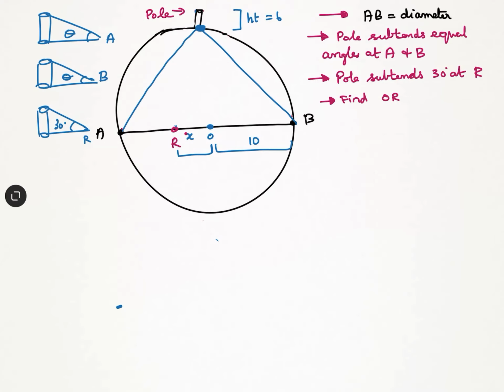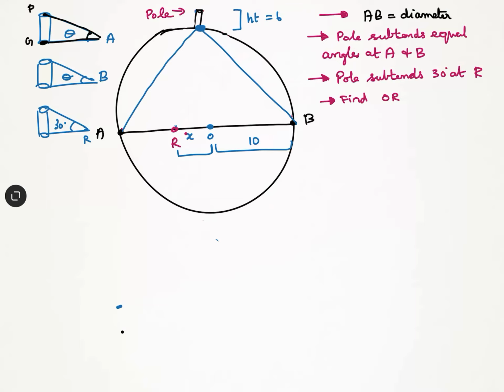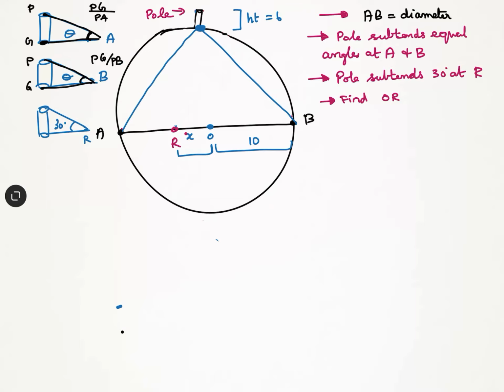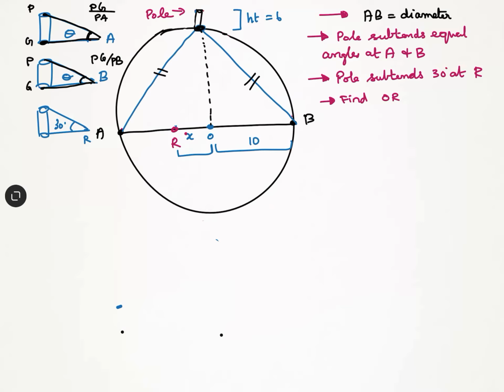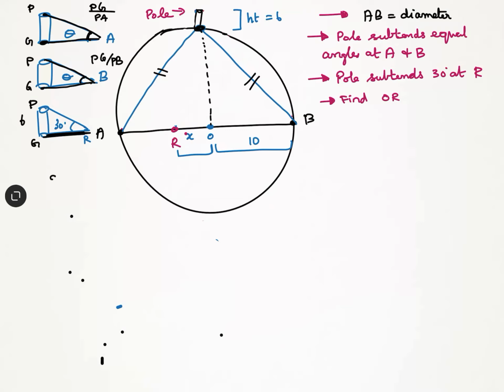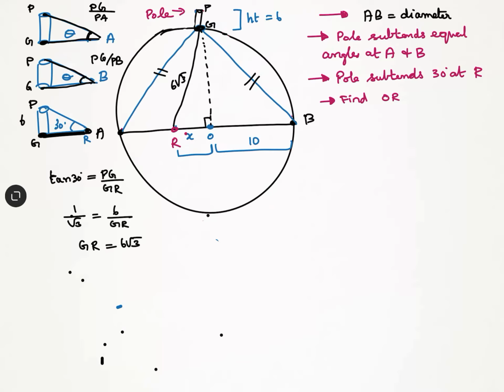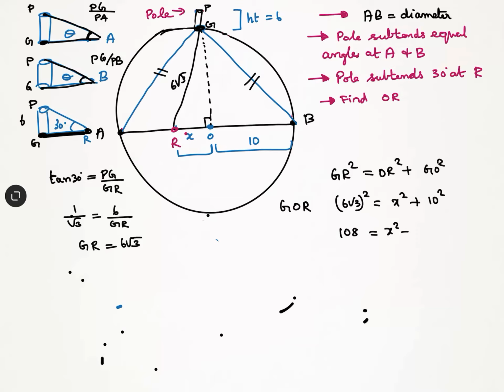Geometry - Pole subtends an angle 30 at R. Find the distance between R and centre of the circle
Would you like to prepare for CAT Exam, mentored by Sampath (an IIM alumnus and a 99.96 percentiler in CAT) ?